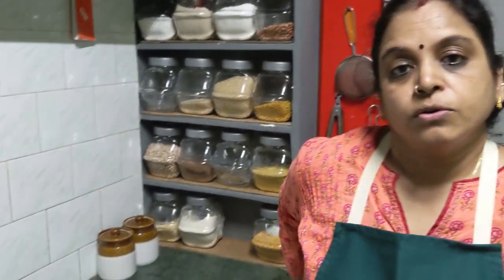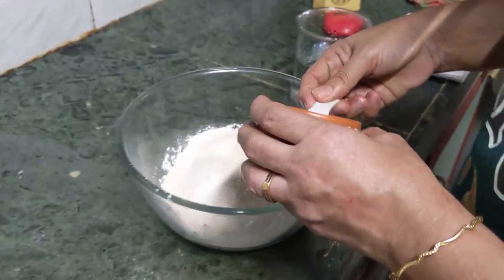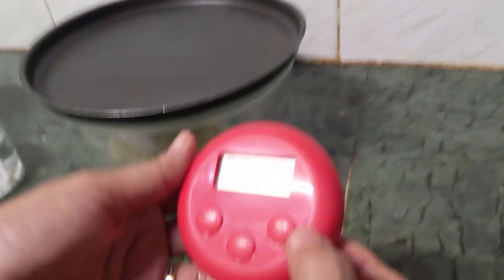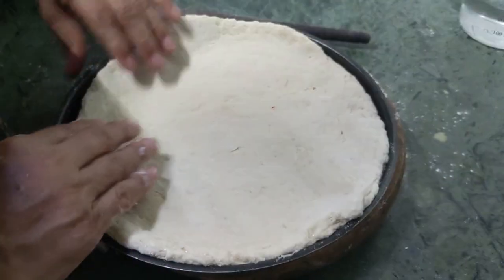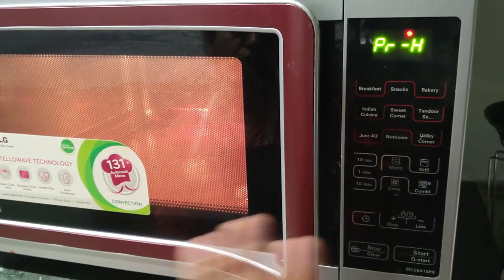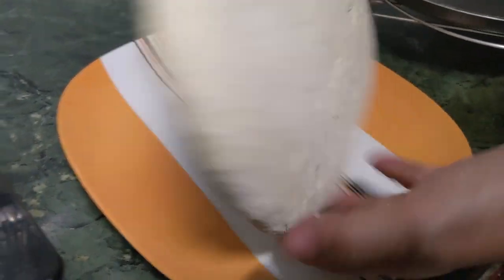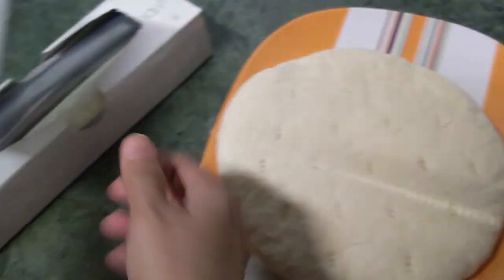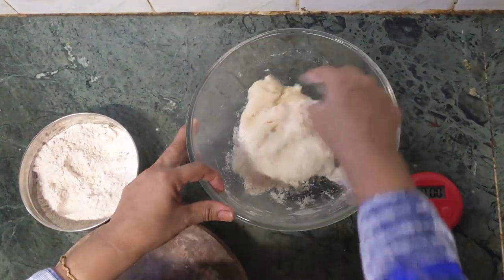Baking Pizza Base in 7 MINUTES using Autocook Menu | LG Microwave Oven | Part 1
In this part 1 video I have shown making of a 9" Pizza Base using the Fermentation option of the Utility Corner which is part of the Autocook Menu. It takes 7 minutes to bake, and preparation time is 30-45 minutes.

This is a very simple method and I have tried it many times and the base has come out soft and well baked. You can store it for 2-3 days before making the pizza. But since we are making only one base with this quantity, it is thick but yet very soft. Even after making the pizza with sauce and topping, the base does not get hardened. But I have not shown making pizza here. In part 2, I will be showing how to make 2 thin crust bases out of the same quantity and also making the pizza with the sauce and toppings.

Hope you liked watching this video. Thank you.

See the trailer of the next video in the end!

LG Convection Microwave Oven 28 L (not same model but a similar one)
Borosil Glass Mixing Bowl (2.5 Litres)
IKEA Vardagen Glass Measuring Jug
IKEA Istad Resealable Bag